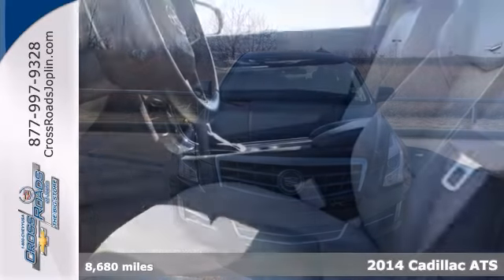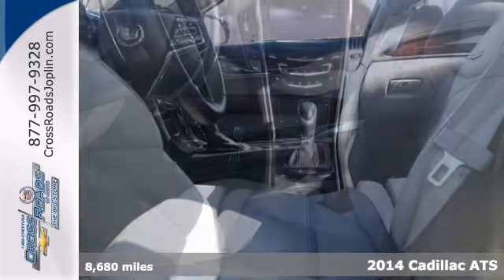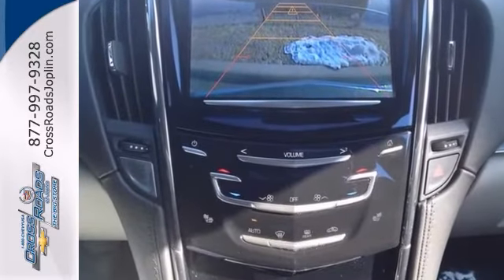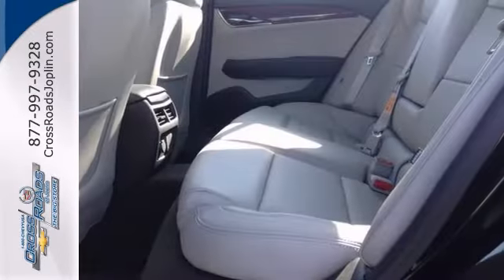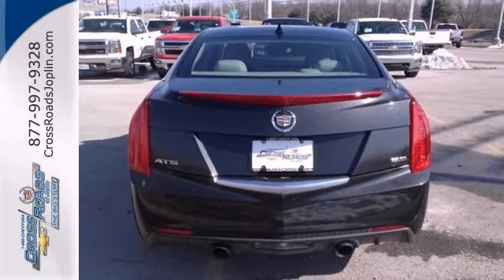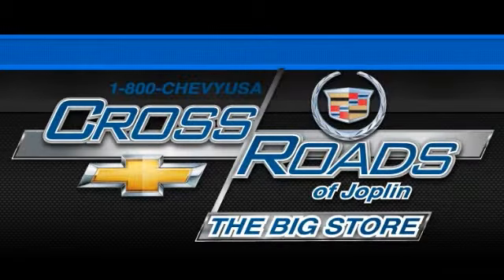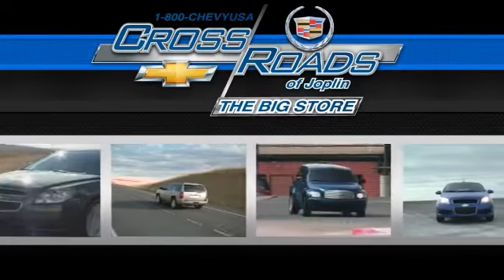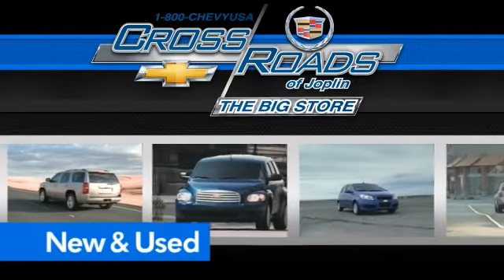2014 Cadillac ATS Joplin MO Springfield, MO P2069 - SOLD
Year: 2014
Make: Cadillac
Model: ATS
Trim: 3.6L Premium
Engine: 3.6L V6 DI DOHC VVT
Transmission: 6-Speed Automatic
Color: Black
Interior: Light Platinum
Mileage: 8699
Stock #: P2069

Address:
4630 E. 32nd St